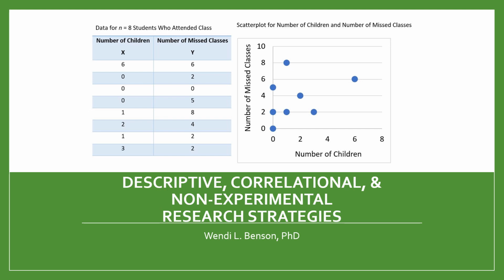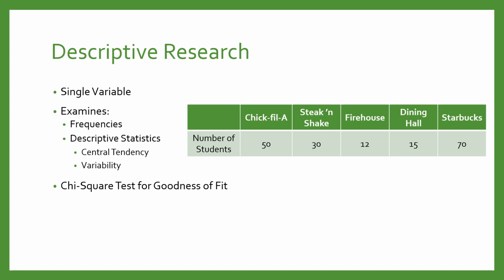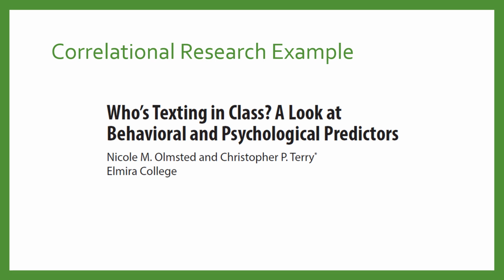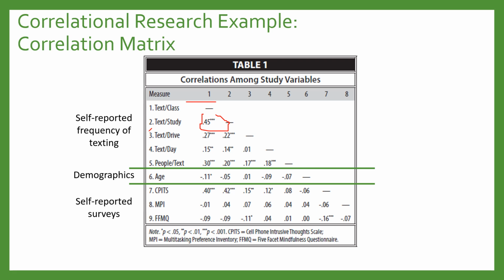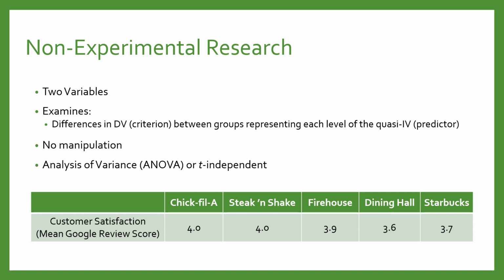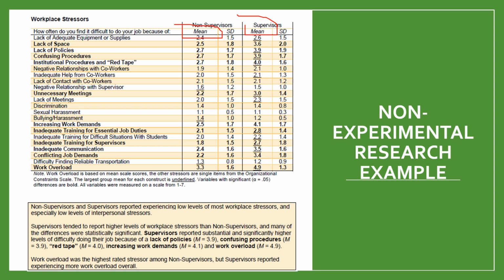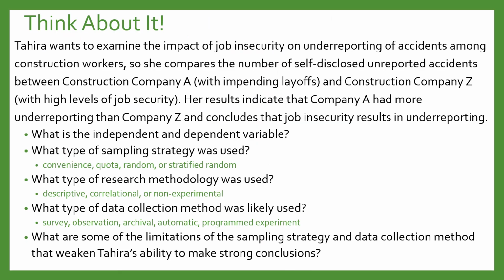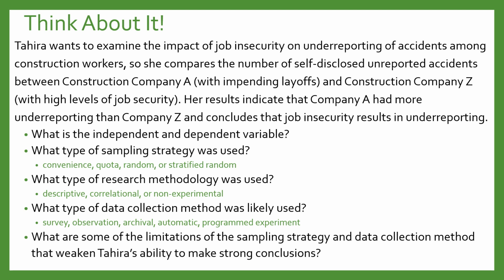Descriptive, Correlational, & Non Experimental Research Strategies for Social & Behavioral Sciences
See an overview and examples of Descriptive, Correlational, & Non Experimental Research Strategies for Social & Behavioral Sciences.